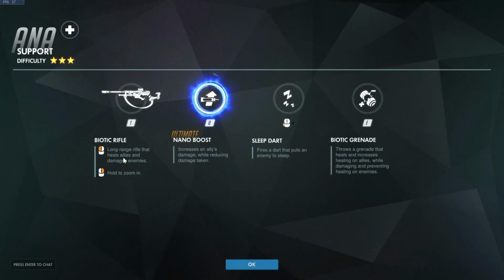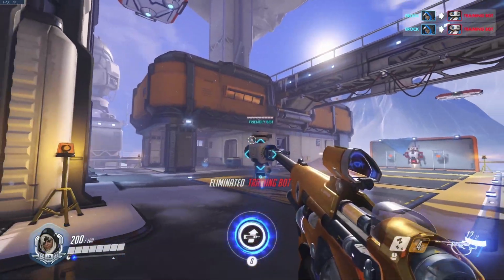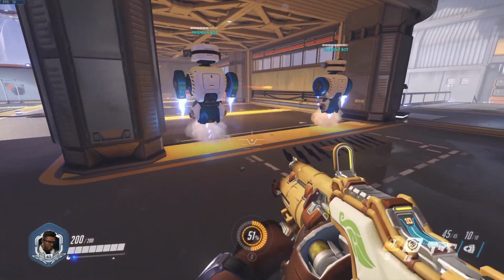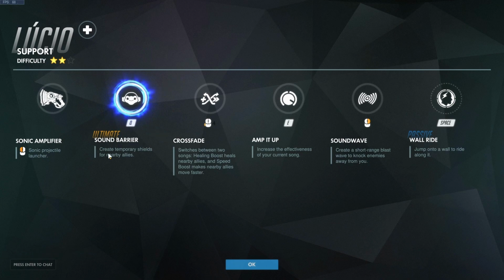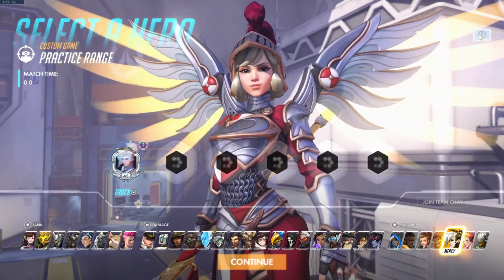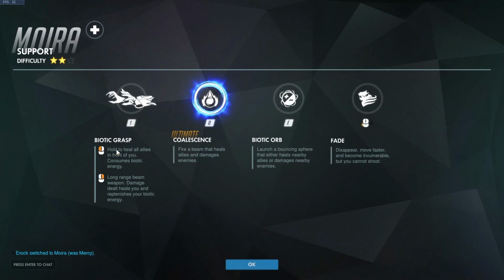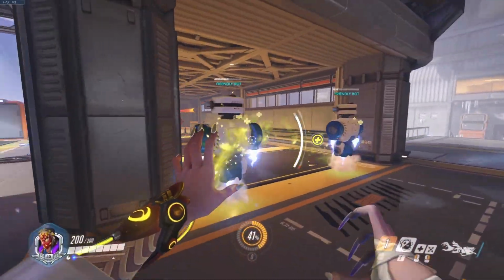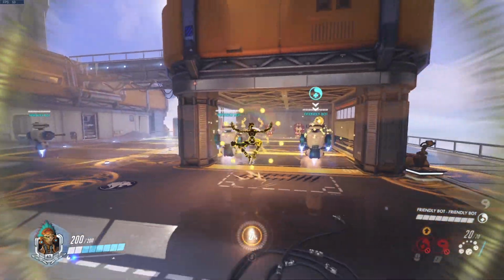Breaking Down Every OW1 Hero - Supports!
As we approach OW1 some want to hop into OW2 but do not know anything about the heroes. This is a brief explanation of every hero, this video specifically supports!